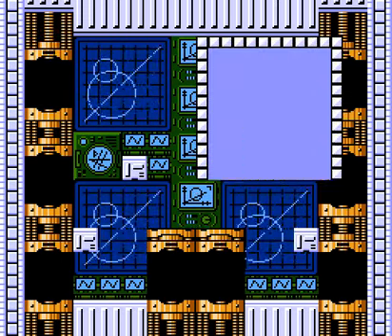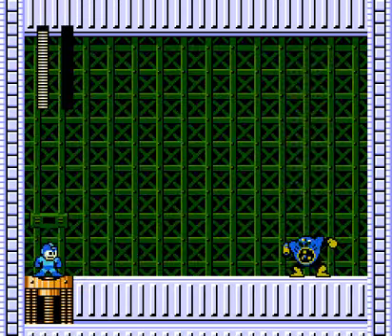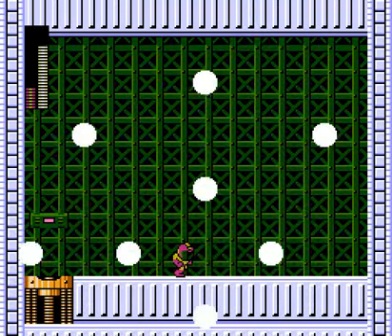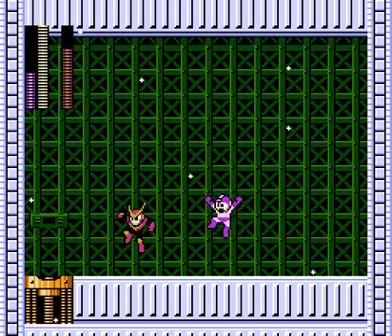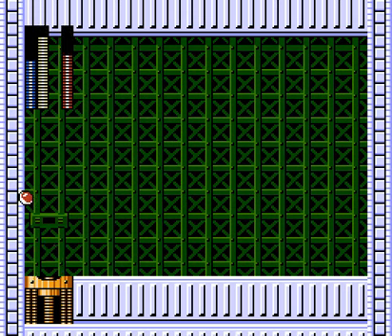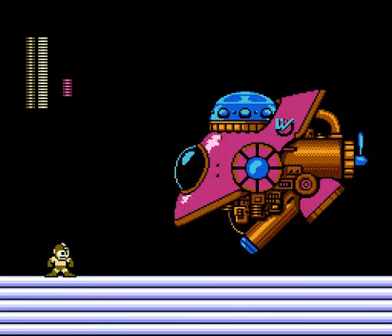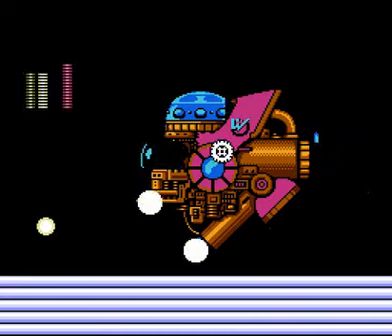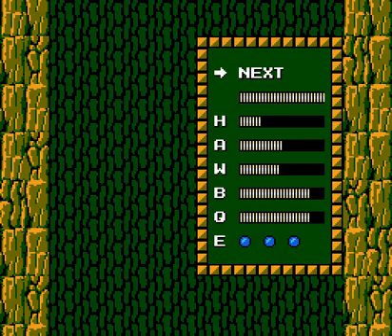Mega Man 2 Talkthrough 013 - Remastered Robot Masters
Better?
Faster?
Stronger?

Not even.